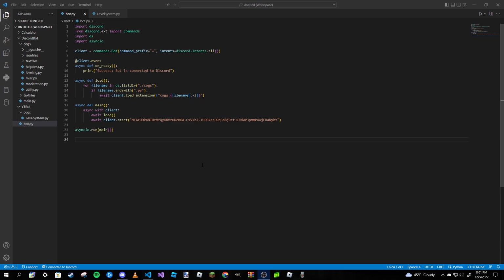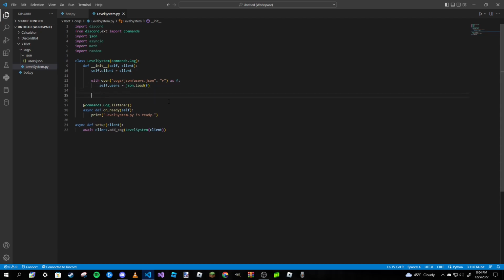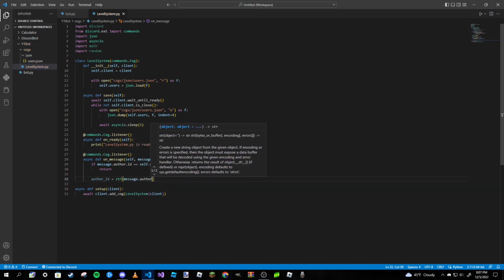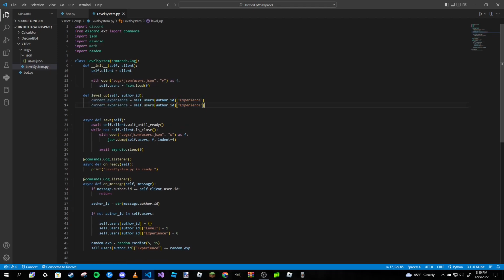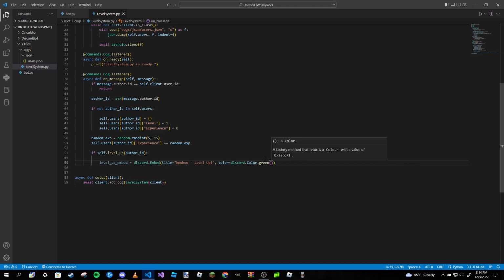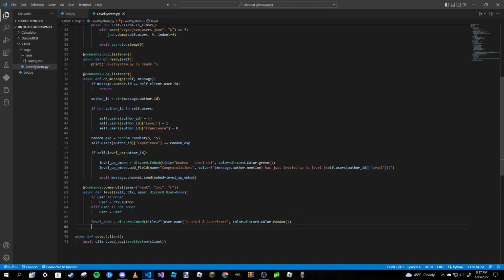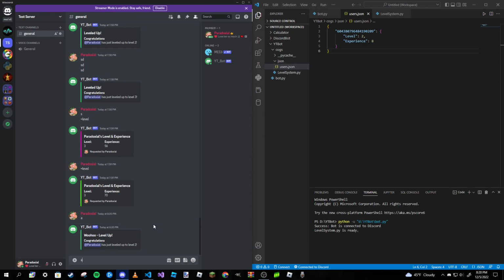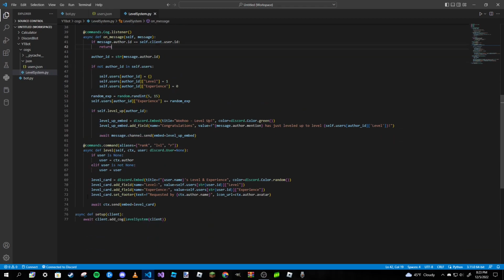Making a Discord Bot In Python (Part 11: Level System)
Hey guys, today we finally create our long awaited leveling system for our Discord bot. We are using JSON files for this level system, if you want to use a database instead, I will be making a video on how to do that as well although I cannot give an estimate on when that will be out.